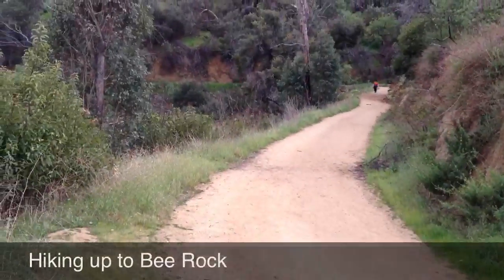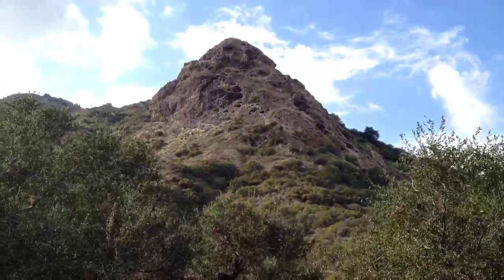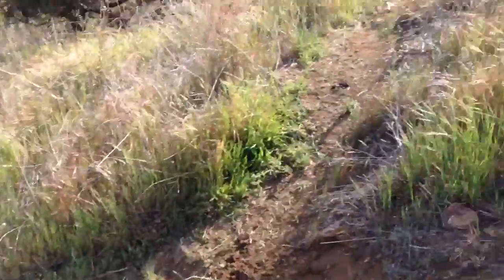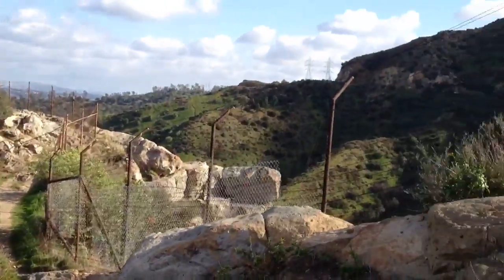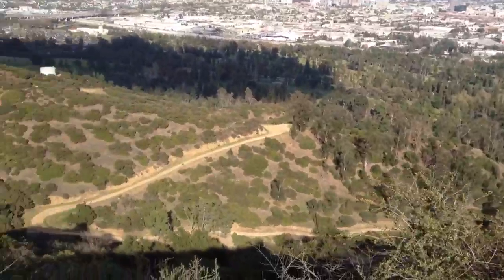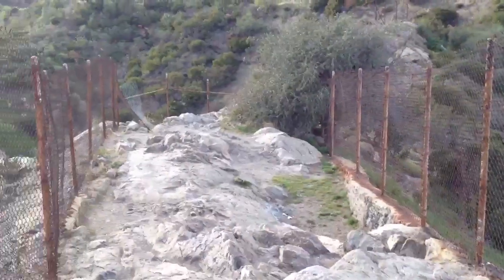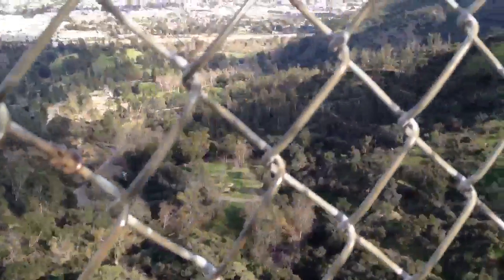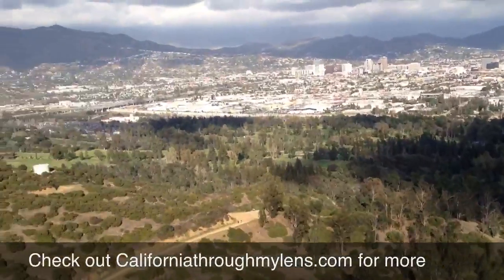Hiking to bee rock in Griffith park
Went on a hike up to bee rock in Griffith park. It is about 3 miles round trip with a good amount of elevation gain. Right above the old la zoo